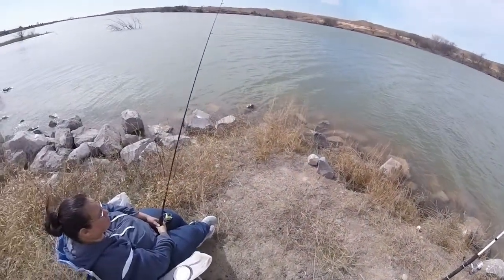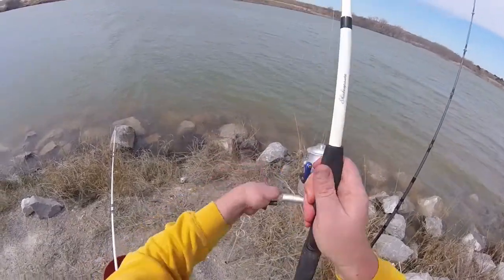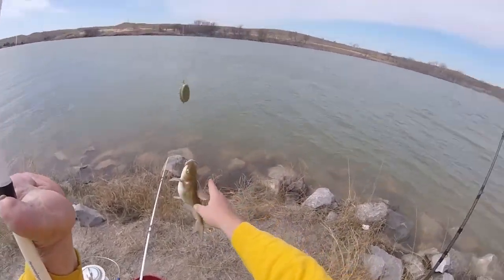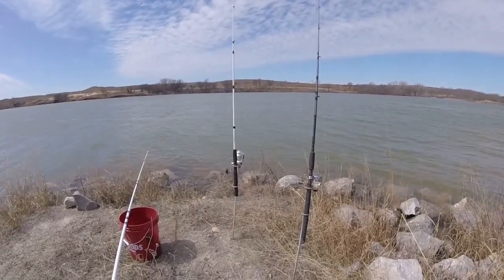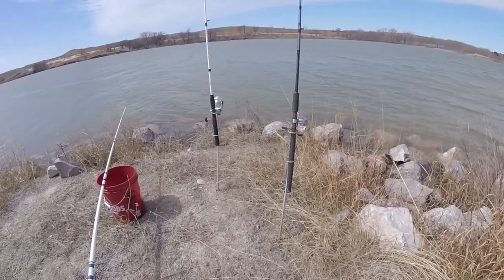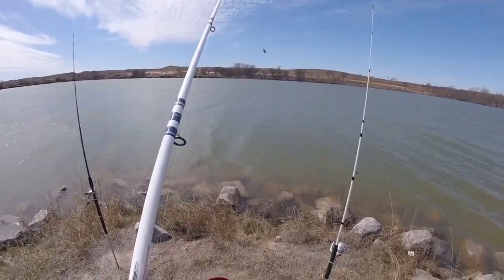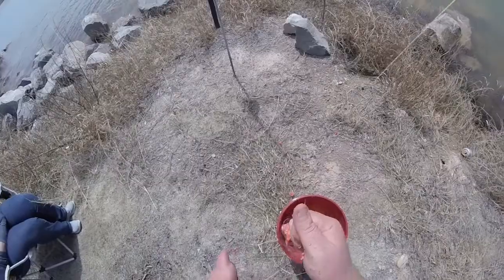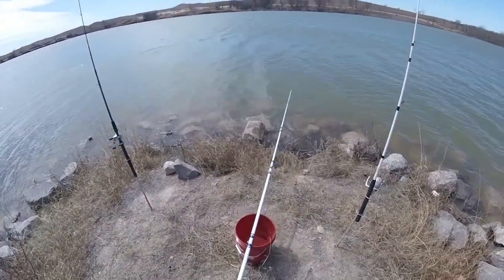I'm Back!!!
Well I'm back! Join us on our newest adventure!